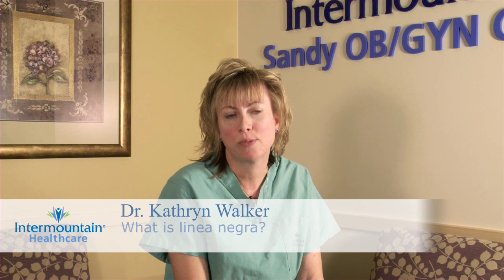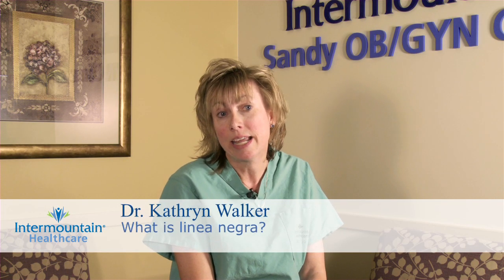What is linea negra?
A common questions my patients ask me is on the linea negra. That is the pigment change that can develop around the second trimester for most ladies. It's vertical it runs the length of the abdomen sometimes even around the belly button. It's actually from a pigment change that occurs naturally during pregnancy and it's there in that location mainly because the abdominal muscles are separating slightly. That will usually be there throughout your pregnancy and usually go away in your postpartum time, usually about six weeks is the average some people can have it last for up to a year. But it should fade and it's very normal and natural to have see that.